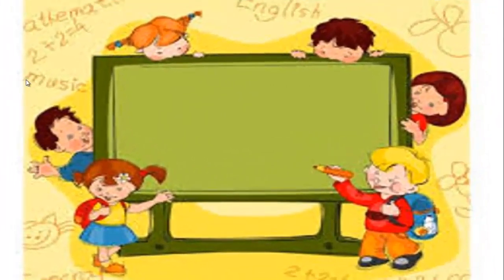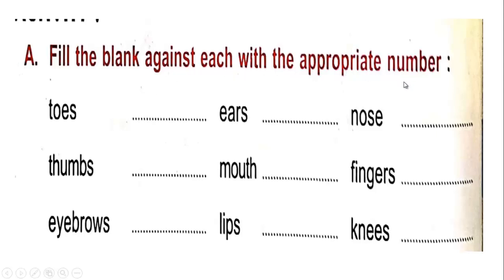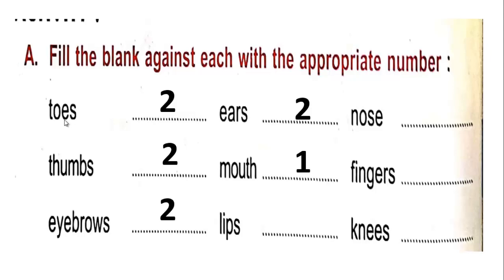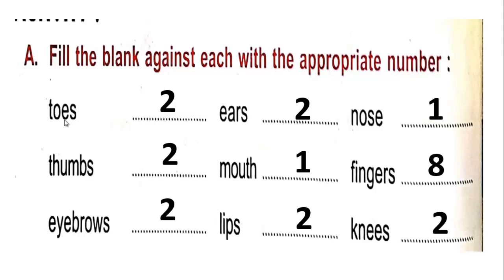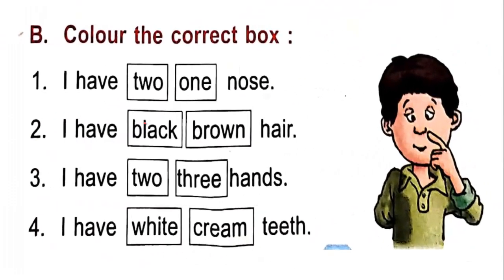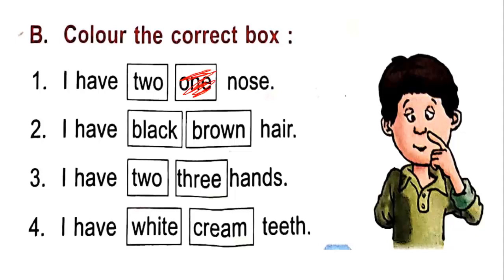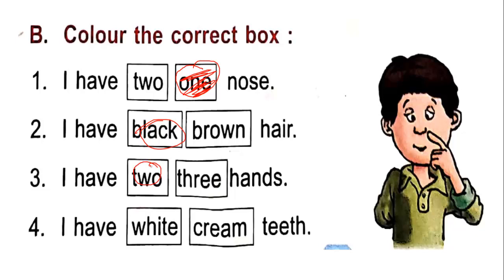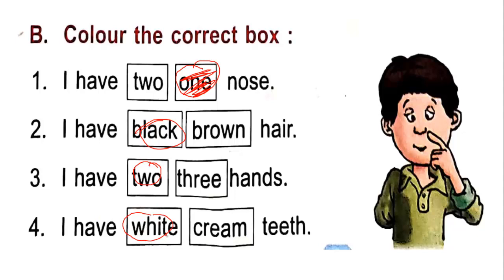Std-1 // Evs //Unit-2 // Exercise //Part-2//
Saint Xabier's School Botad